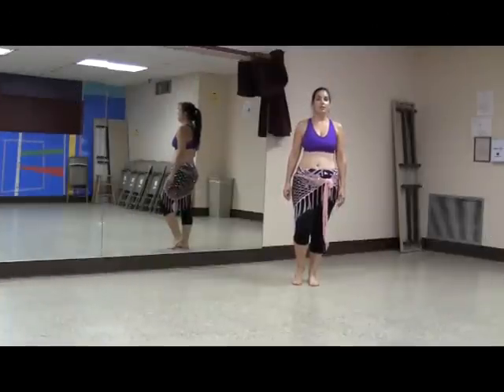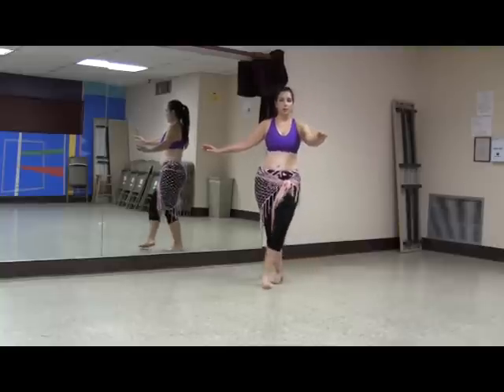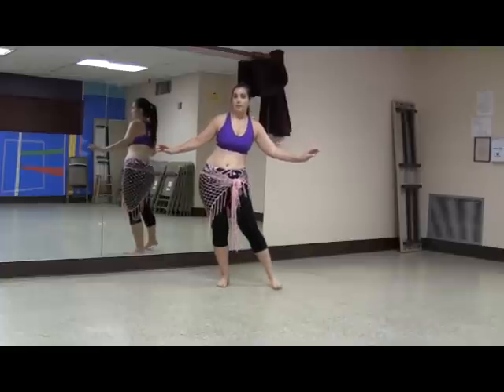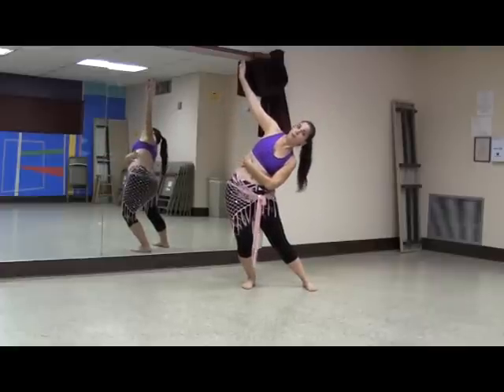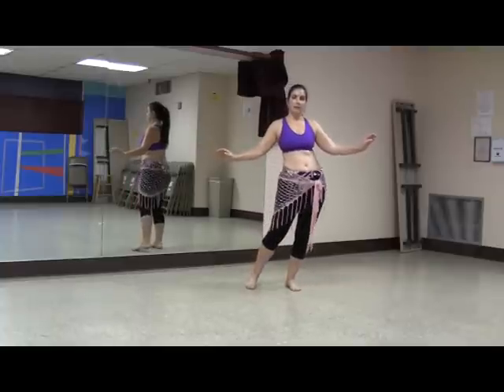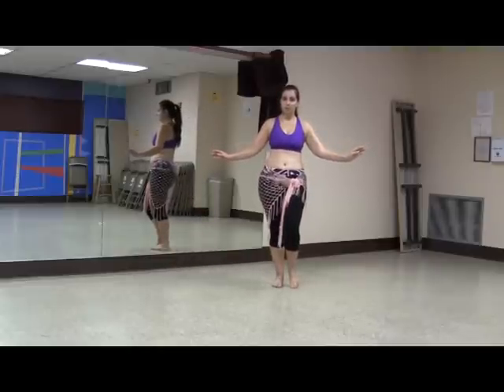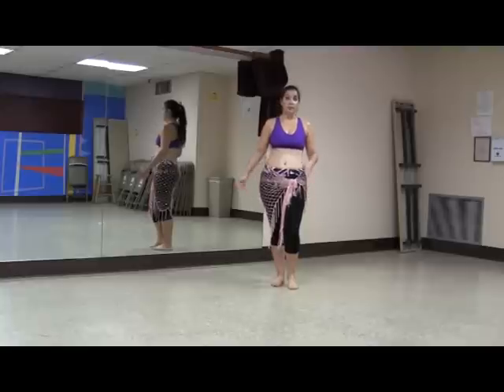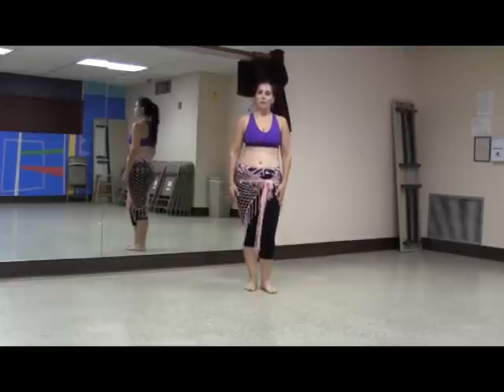⭐ A Strong & Smooth Combo for Belly Dance ⭐